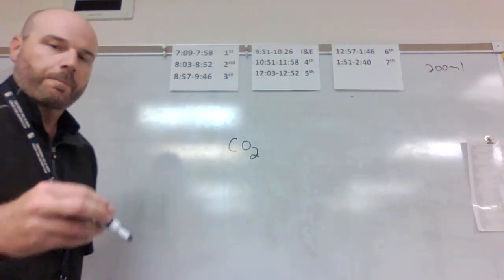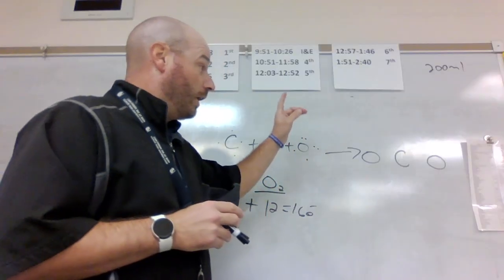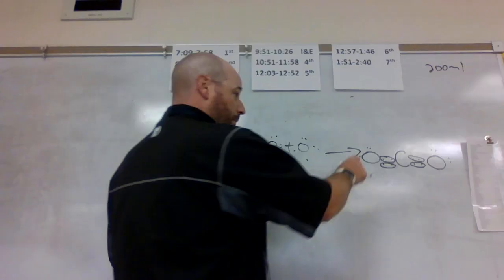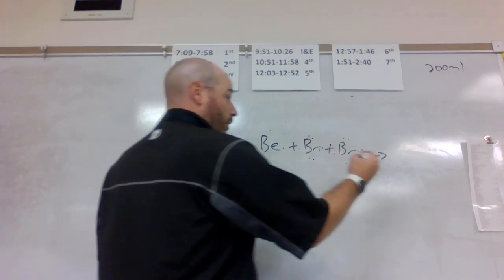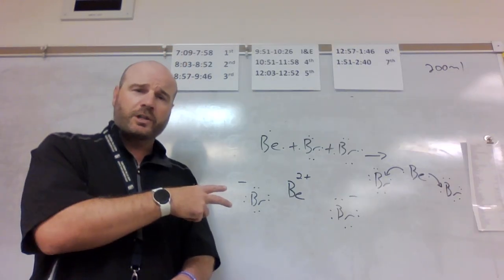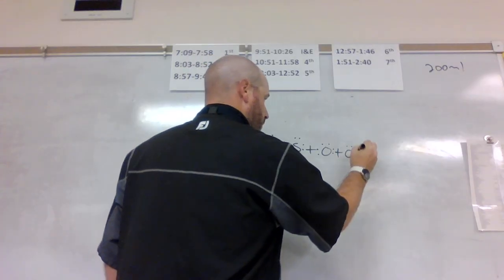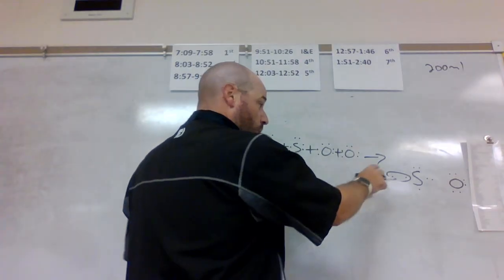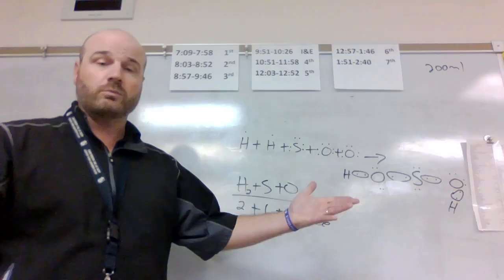Lewis dot quiz review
Lewis dot for ionic / covalent